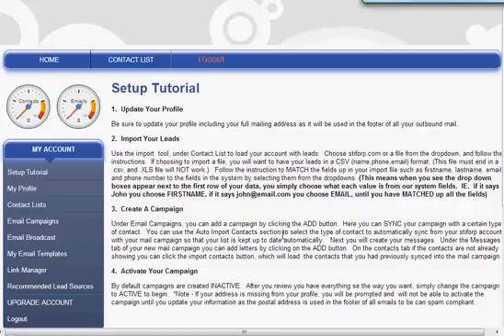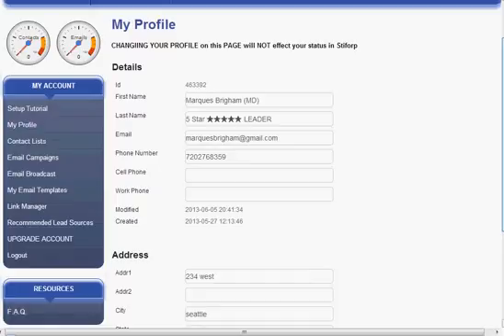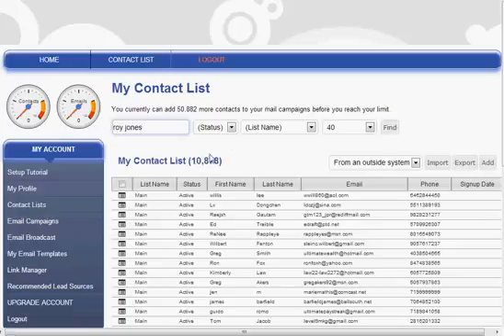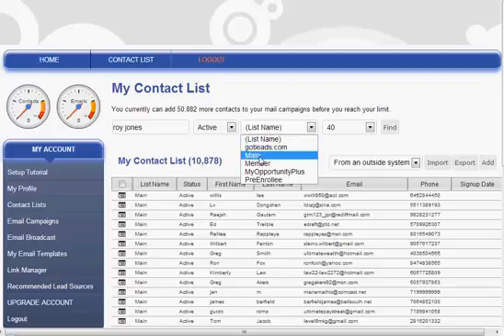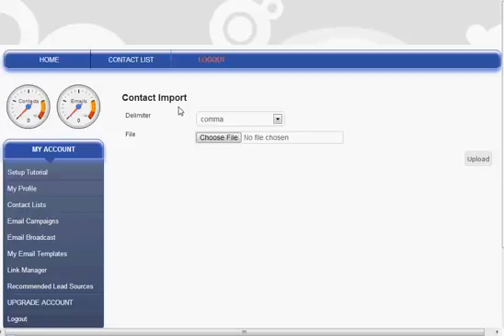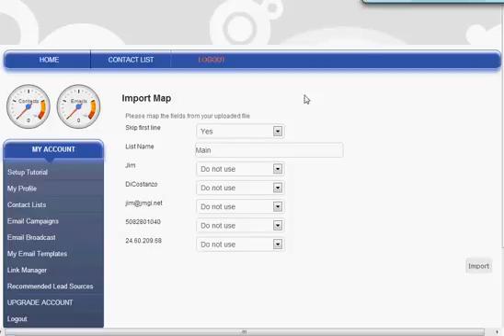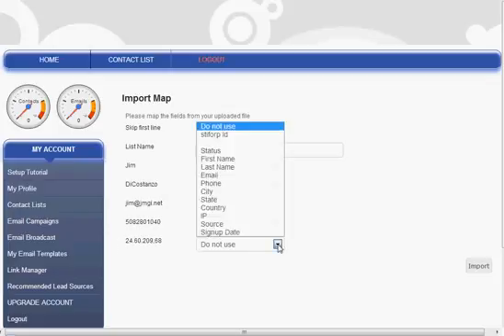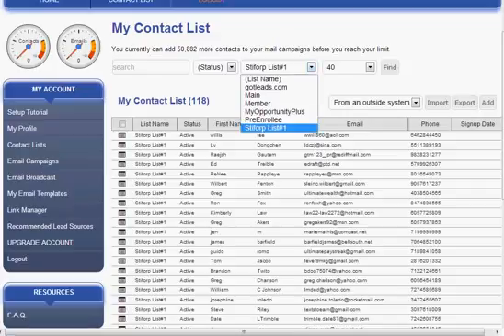Stiforp Setup Importing Leads List